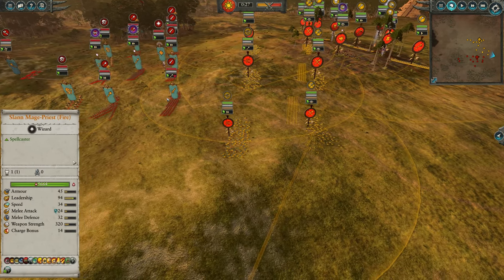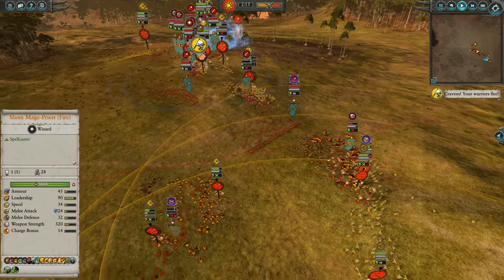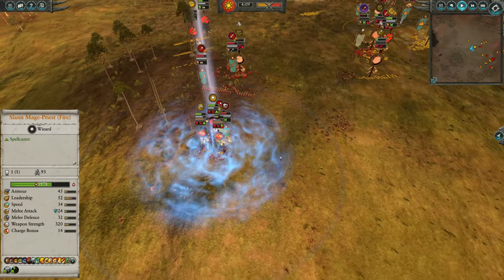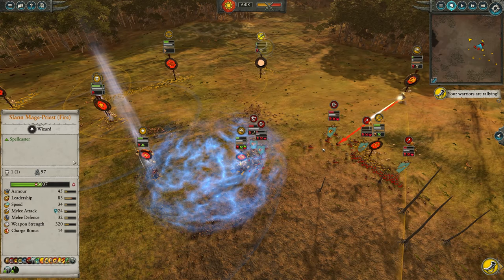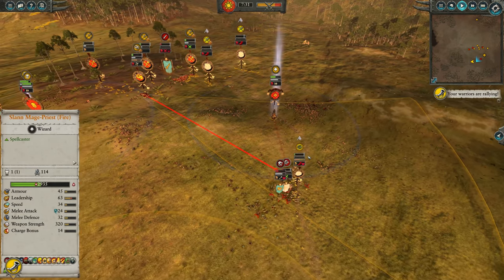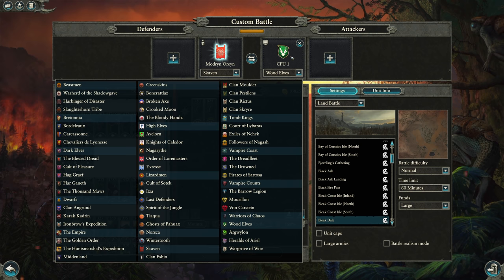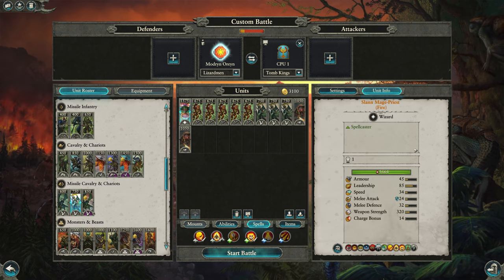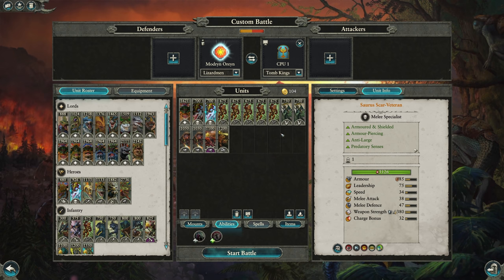Full FIRE Lizards - Lizardmen vs Tomb Kings // Total War: WARHAMMER II Multiplayer Battle